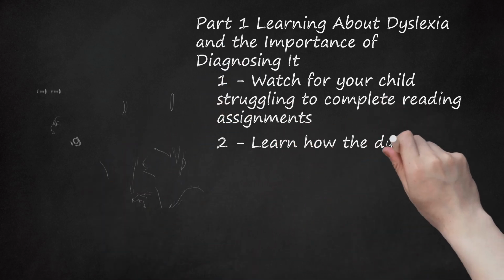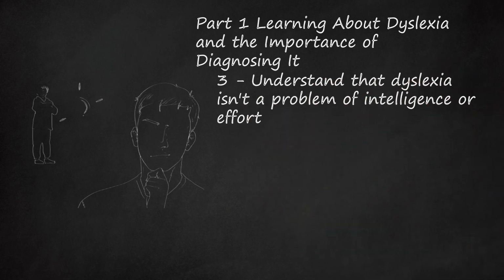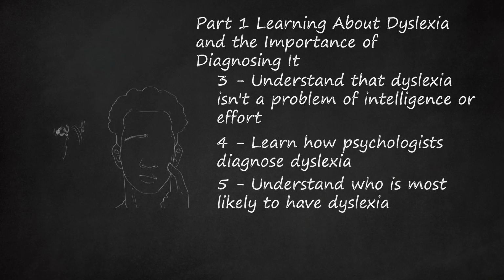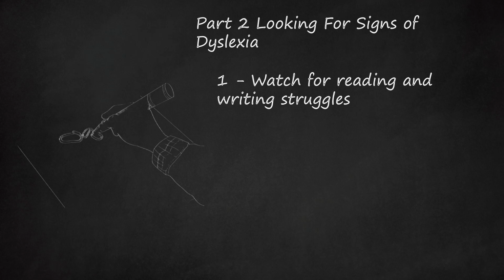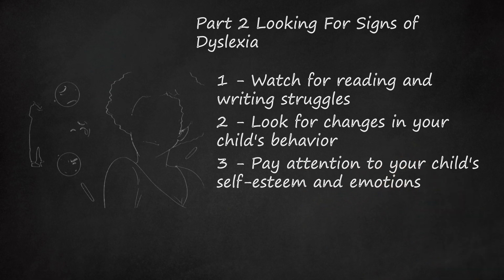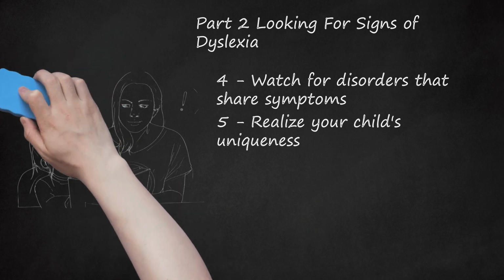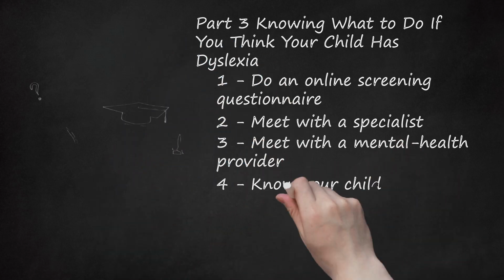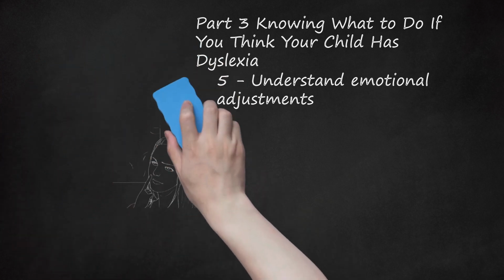Decoding Dyslexia: Understanding, Identifying, and Supporting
This video delves into identifying dyslexia in children and supporting them effectively. It starts by emphasizing the importance of recognizing signs, like a child struggling with reading assignments or phonological decoding. Dyslexia isn't tied to intelligence or effort; it's about how the brain processes information.    Understanding how psychologists diagnose dyslexia is also highlighted, clarifying that it's not linked to intelligence or vision problems. Genetics play a role, and children with language-related issues or injuries may be more at risk.    The repercussions of undiagnosed dyslexia are significant, potentially leading to academic struggles, behavioral issues, and low self-esteem. It's stressed that dyslexia isn't always readily recognized and can be mistaken for other conditions like ADHD or vision problems.    The emotional toll is profound, as dyslexic children may experience frustration, anxiety, and a decline in self-esteem, impacting their social interactions and mental health. Identifying dyslexia early is crucial to prevent long-term consequences like school dropout or involvement in juvenile offenses.